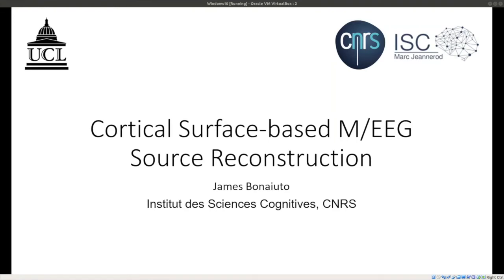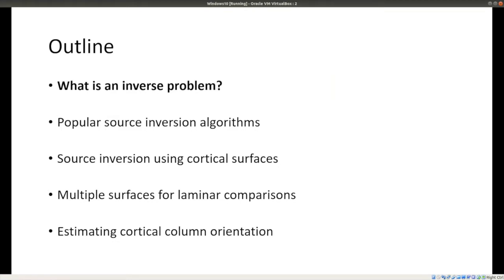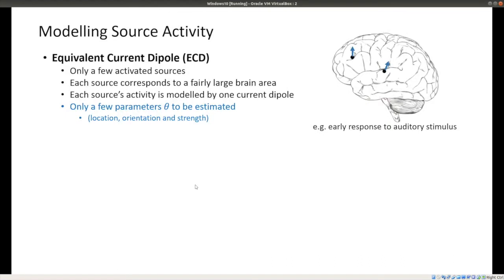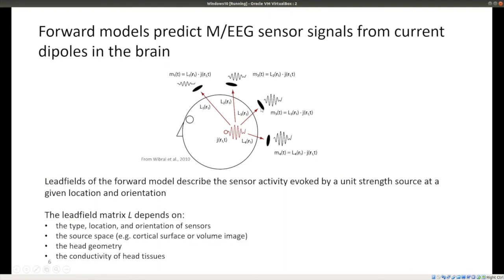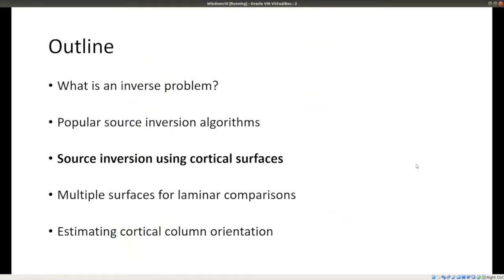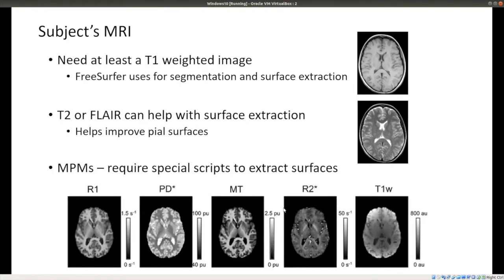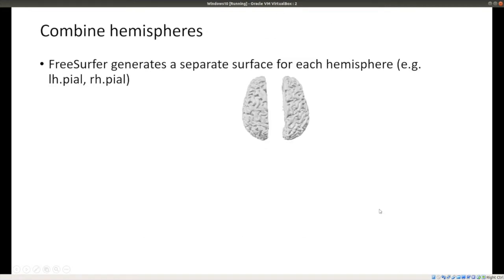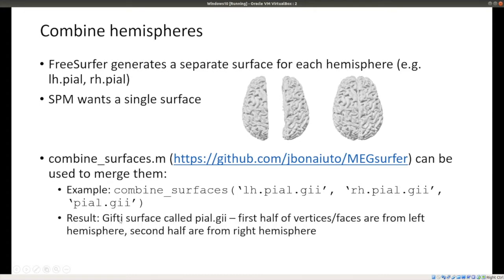Brainbox Initiative Webinar: Cortical Surface-based M/EEG Source Reconstruction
We are joined by guest speaker Dr James Bonaiuto of the ISC Marc Jeannerod for this Brainbox Initiative Webinar Cortical Surface-based M/EEG Source Reconstruction. In this webinar, delegates will receive insights into how to use MRI-derived cortical surfaces to determine the location of source activity measured with EEG and MEG sensors using SPM. This session will cover:

How to derive and process cortical surfaces from MRI
Using individual subject MRI and surface meshes in M/EEG source reconstruction
Estimating cortical column orientation to constrain source inversion
Combining multiple surfaces for laminar comparisons

For a full programme of upcoming webinars, please visit the Brainbox Initiative website.